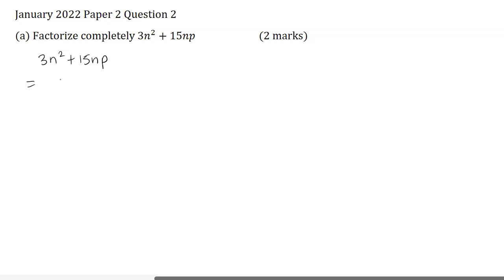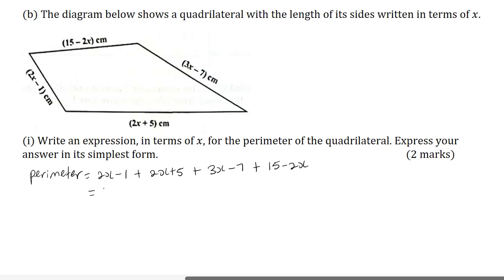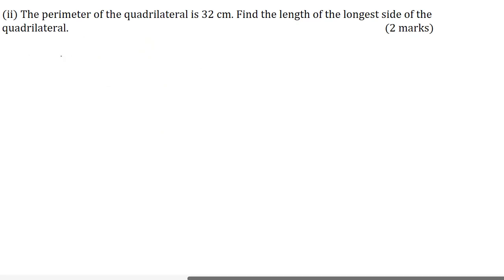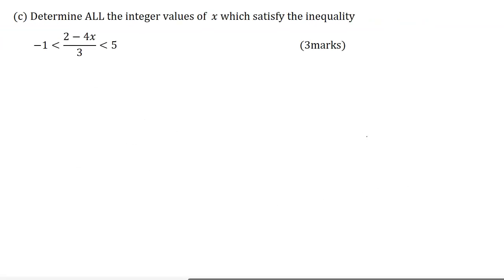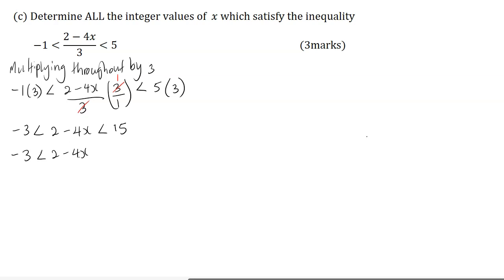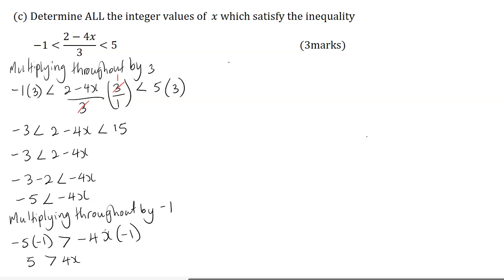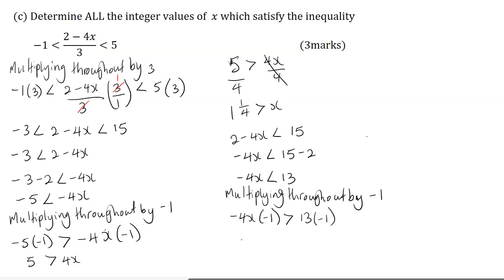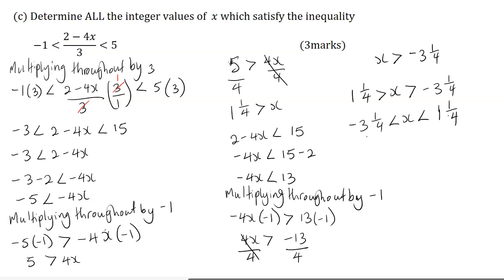CSEC Mathematics January 2022 Paper 2 Question 2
Dear Students,

a) In order to get the most out of this video, please review the following topics:
1. Factorizing algebraic expressions
2. Solving linear equations
3.     Inequalities

b) Attempt the question before looking at my solution.

c) Use my solution to make corrections and reinforce the mathematics previously learnt.

NB: Cramming past paper solutions without learning the mathematics properly is a sure way to confuse and frustrate yourself very quickly.

Mr. Khan